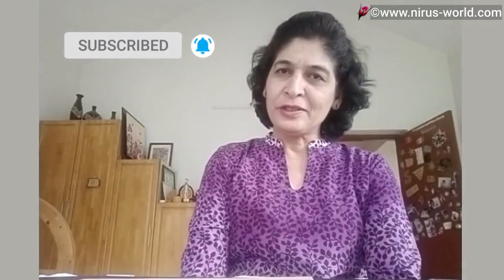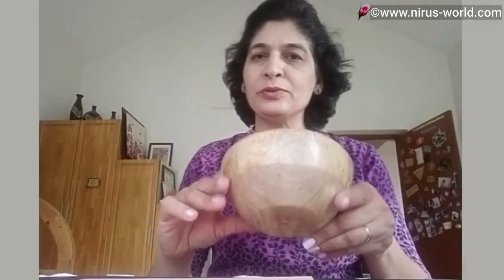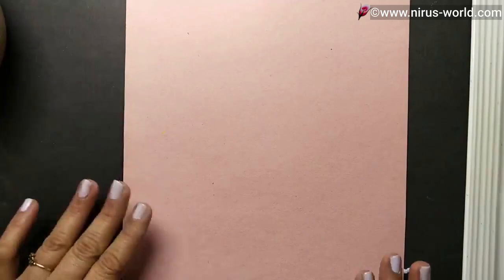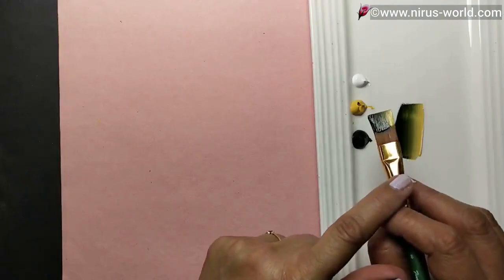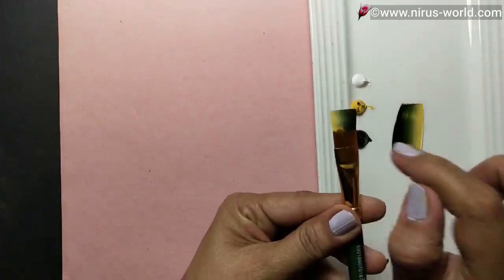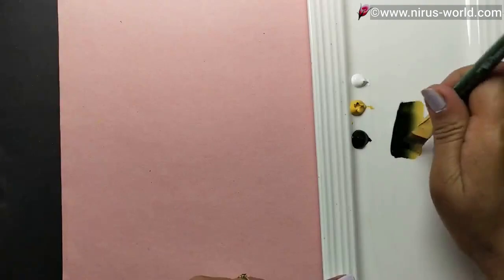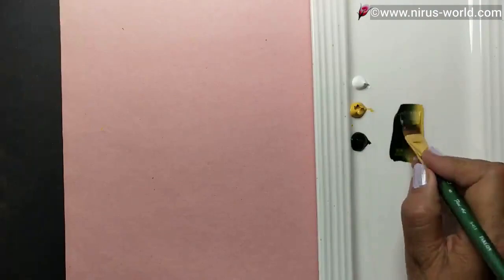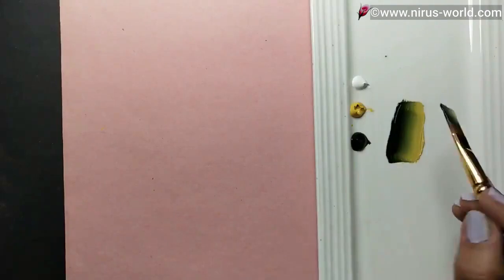Beautiful Art on Wooden Bowl | DIY Painting Ideas | Detailed Tutorial Workshop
This video is a step by step detailed workshop on how to paint on a wooden bowl with simple strokes. It's super easy and anybody can do it by following the video till the end. Start painting and enjoy!!

Watch other videos on my channel to learn how to paint one stroke art on various surfaces with unique ideas.
All the tutorials in Niru's World Of Art are very simple and easy to follow. Learn to make a decorative floral painting that can be used in wall décor, greeting cards, notepads and other creations.

Thank you so much for visiting this channel and watching the video.
Also LIKE the video by clicking on THUMBS UP.

Interested in buying variety of products created by me, DO VISIT my

Following are the details of the products used in this project:

Camlin Acrylic Colors

281 Olive Green
057 Cobalt Teal
358 Phthalo Blue
271 Naples Yellow Hue
423 Titanium White

Fine Art flat brush no.8

Use a smooth, flat surface like a ceramic or glass plate to blend the colors. You can paint on paper, wood, canvas, ceramic, glass, terracotta, fabric(can also use fabric paints), etc.
If you have any questions, feel free to drop a comment or get in touch through: